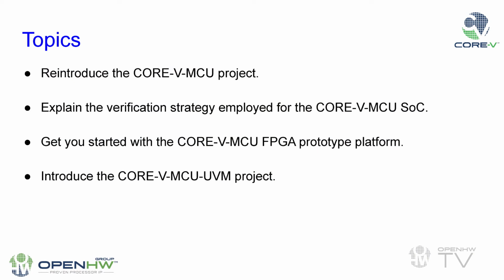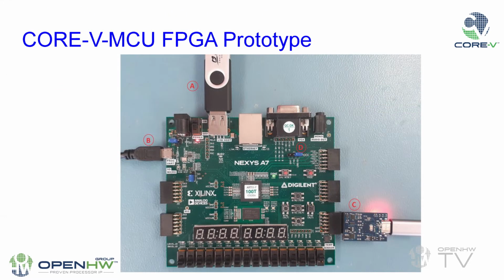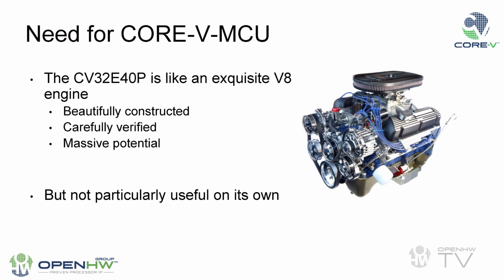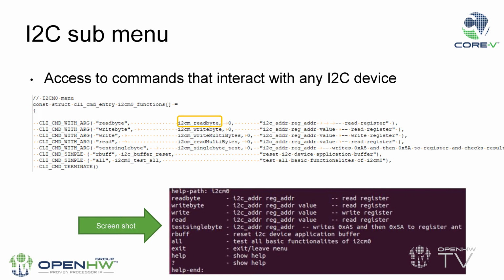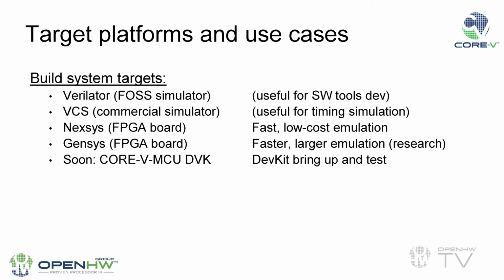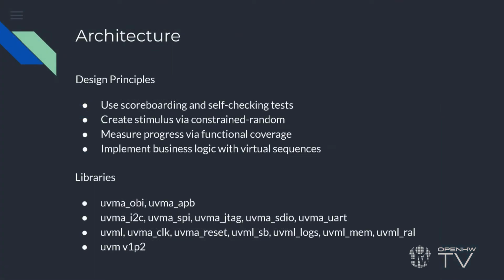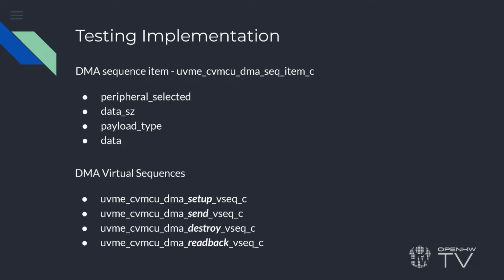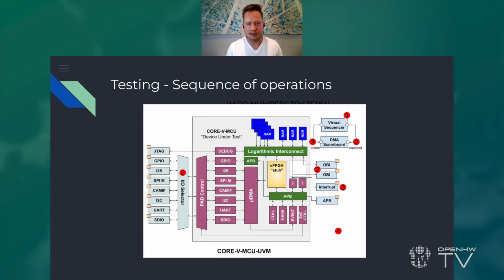OpenHW TV S03/E05 - Verification Strategies for the CORE-V MCU: Past, Present and Future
This episode of OpenHW TV will focus on the verification of the CORE-V-MCU currently under development by the OpenHW Group. Followers of OpenHW TV may recall that the CORE-V-MCU started out its life as the Arnold device from the PULP-Platform team at ETH Zürich. Arnold has been successfully implemented in silicon, so a reasonable question is: “Why does the CORE-V-MCU need more verification?"

The answer to this question lies in the goals of the CORE-V-MCU which are to enable rapid deployment of hardware and software development kits and to accelerate the design of commercial SoC devices based on CV32E40P.

Enabling hardware and software dev-kits calls for an accelerated development cycle that puts an SoC (ASIC) implementation of CORE-V-MCU into developers hands as soon as possible. To support this goal, a verification project that employs processor-driven testing is being used. This has enabled rapid deployment of a set of simple C test-programs called “cli-test”, running under FreeRTOS.

To support developers of commercial grade SoC devices requires the same level of verification that has previously been deployed on the CV32E40P core. The CORE-V-MCU-VERIF project aims to deploy a complete UVM verification environment that is capable of fully verifying the MCU as well as future commercial SoC devices based on CV32E4 cores.

This presentation will be led by:

Mike Thompson, OpenHW Group Director of Engineering, Verification Task Group
Tim Saxe, CTO of @QuickLogic
David Poulin, President of Datum Technology Corporation

Mike will (briefly) re-introduce the CORE-V-MCU before handing the discussion over to Tim, who will summarize the goals of the first SoC device based on the CORE-V-MCU, and David, who will introduce a project to fully verify CORE-V-MCU with an "industrial grade" UVM verification environment.